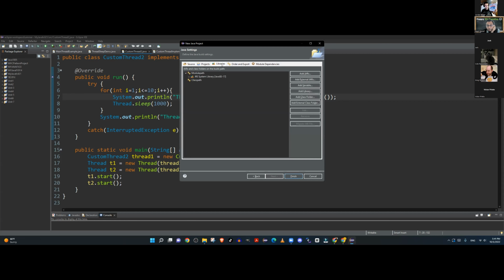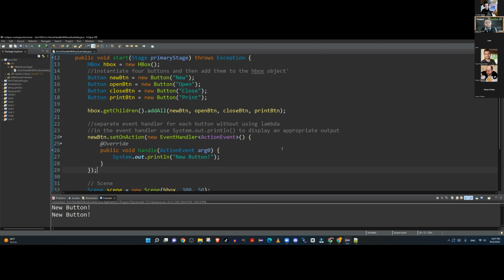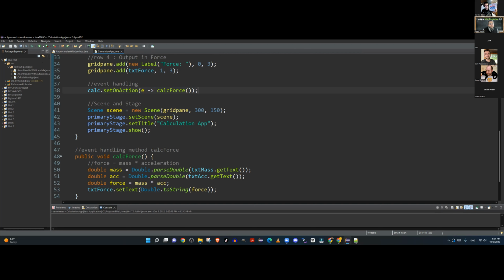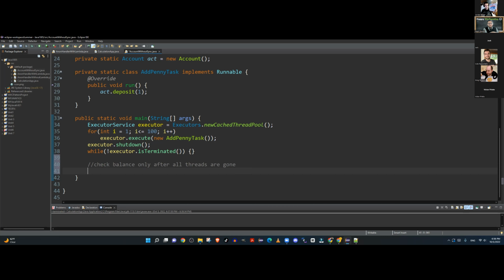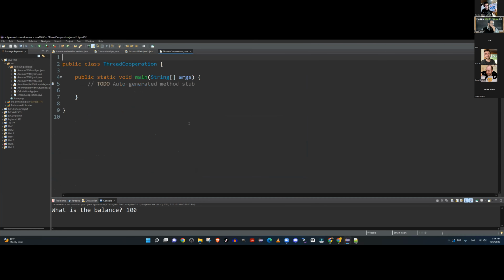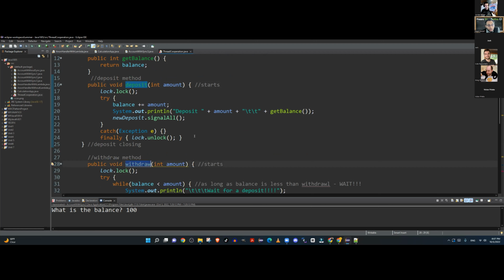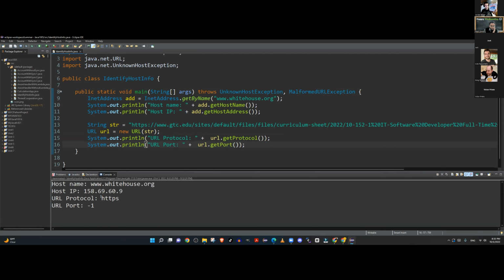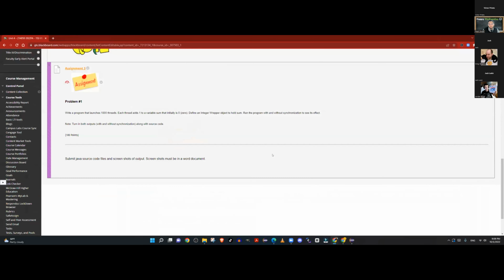Advanced Java Recording Oct 5th 2022